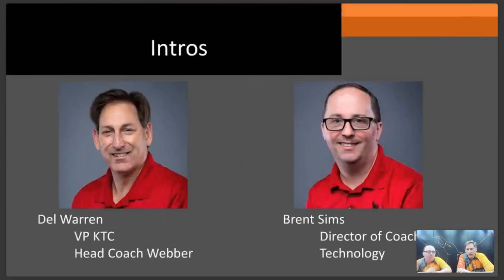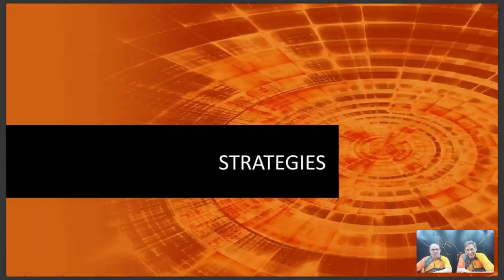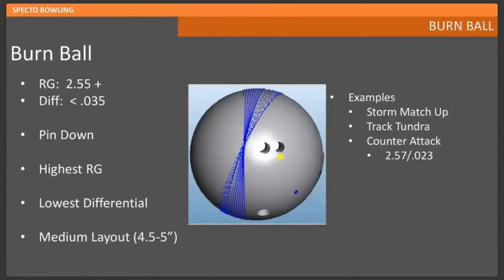Webinar - Personalizing your bowling ball arsenal to win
Coach Del Warren and Brent discuss the strategies needed in a bowling ball arsenal to give you the best chance to win.  Recorded in Jan of 2020.